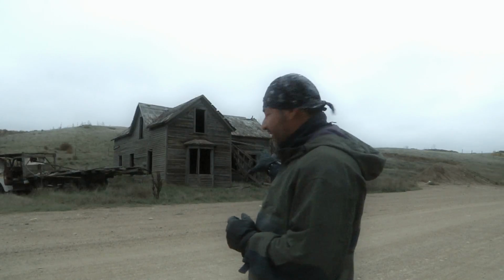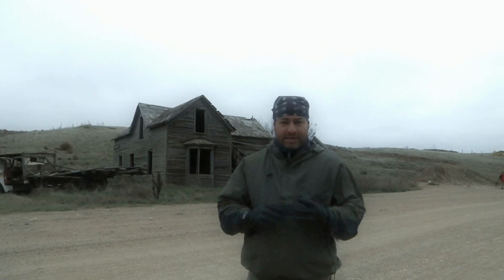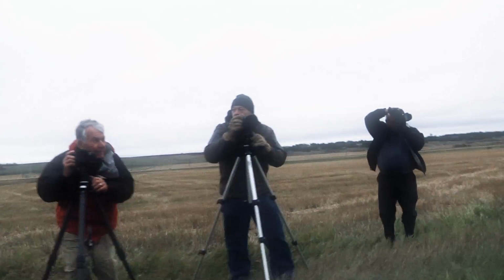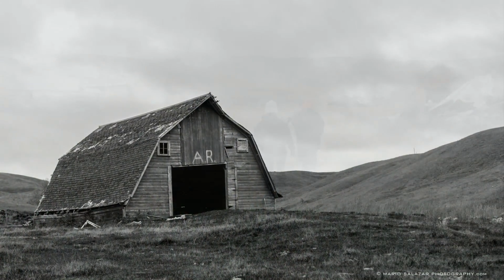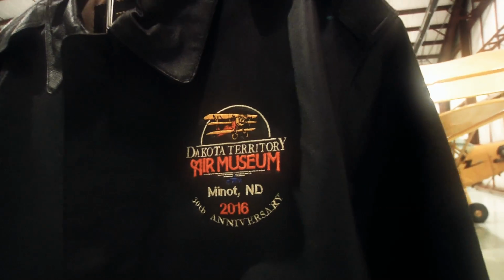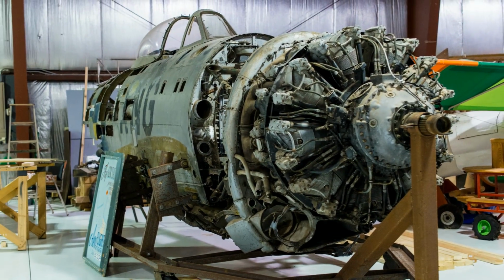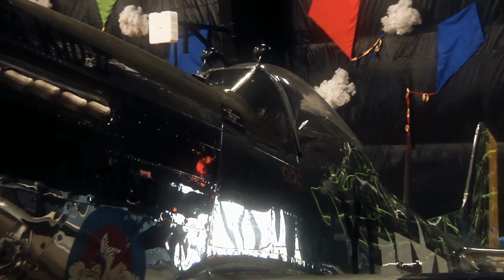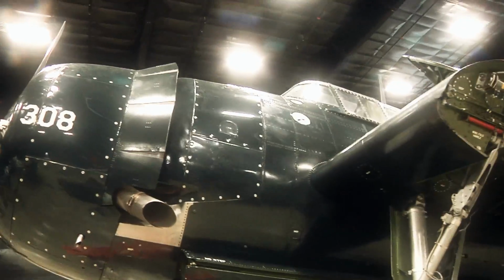VideoBlog→N Dakota Day #4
We are in the great northern plains of North Dakota, scouting locations for photography workshops to be held in the next year.
This is a daily, brief account of that process.

This project is a partnership between 'Keith French Photography', 'Northshore Digital Photography' and 'Mario Salazar Photography and Media Solutions'.

Filmed, Produced and Edited by Mario Salazar.